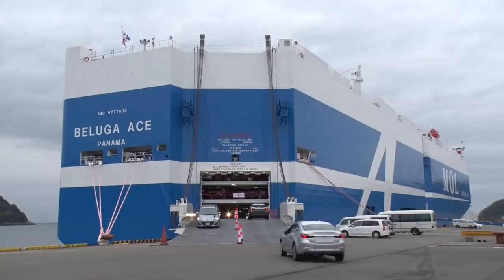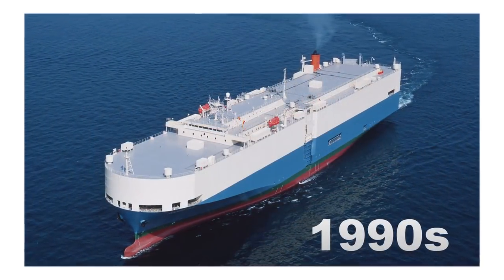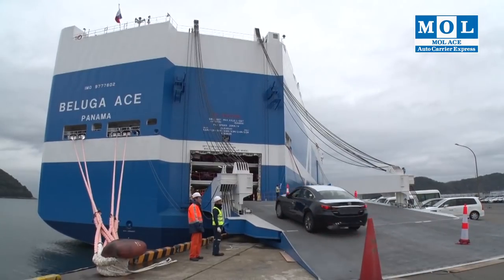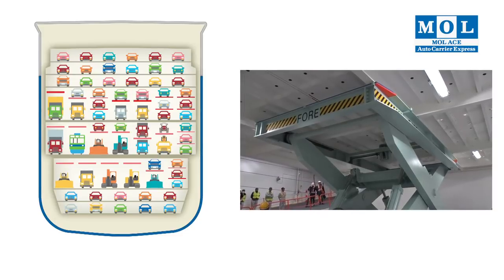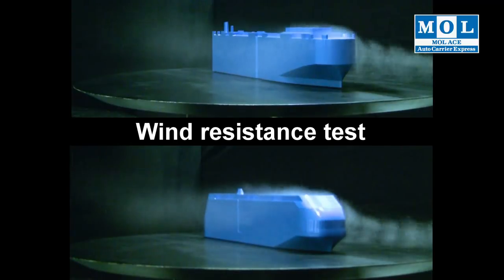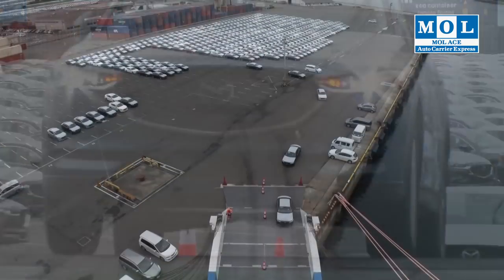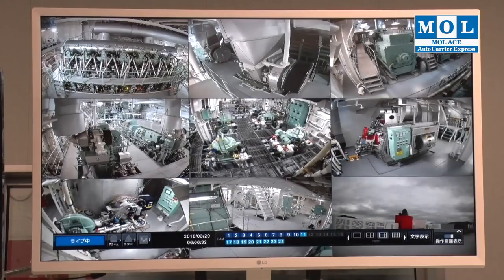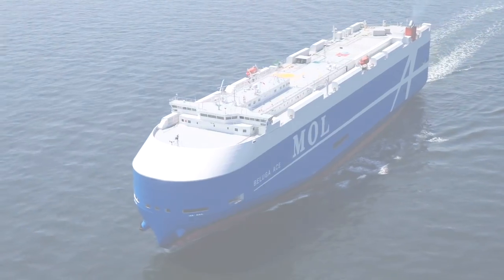MOL ACE / Next-generation Car Carrier FLEXIE Series (Digest)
★2018 GOOD DESIGN AWARD★